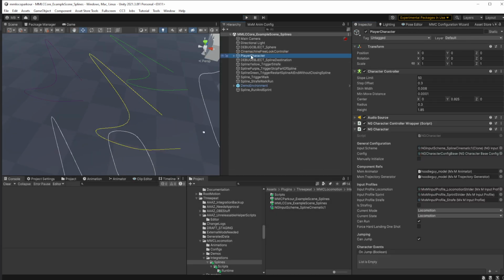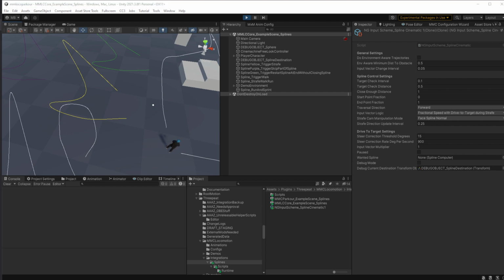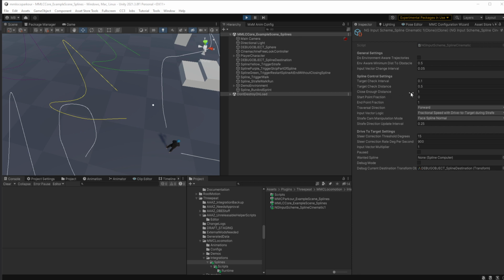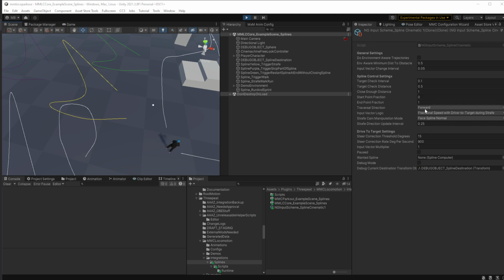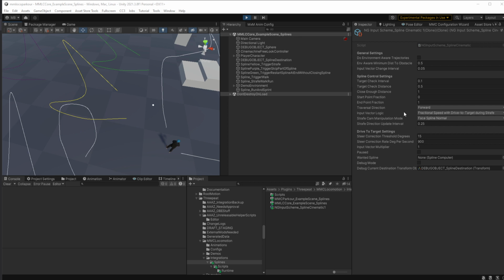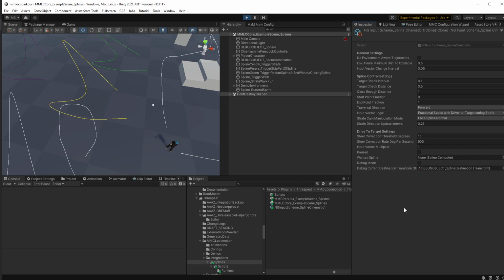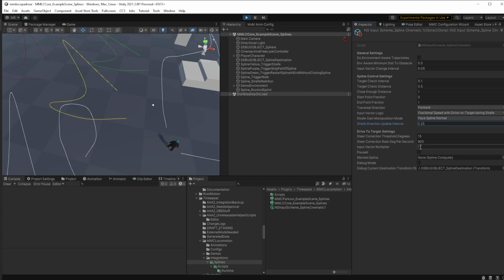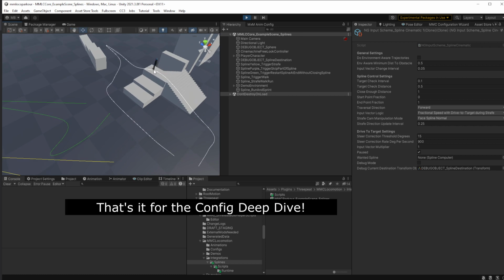MMLC Dreamteck Splines Integration - 4. Configuration Deep Dive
This video goes through The Cinematic Spline Input Scheme field by field.  It's as exciting as it sounds.

Dreamteck Splines is now Free for everyone!